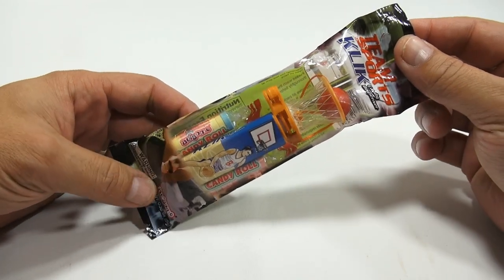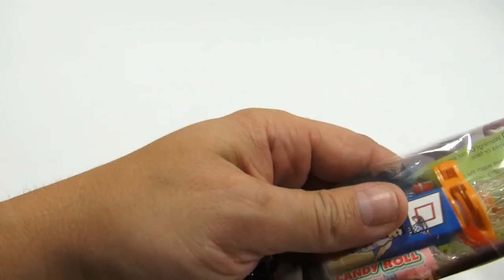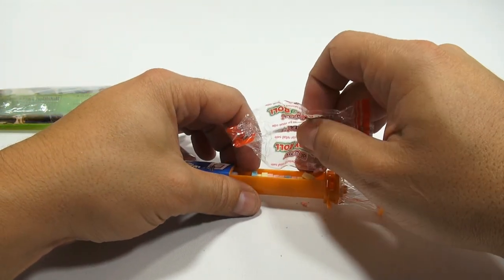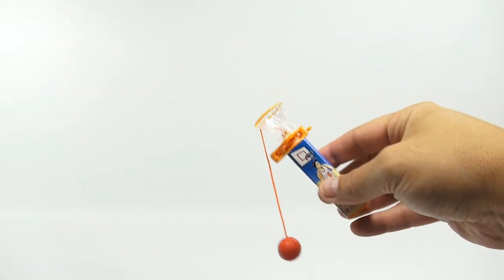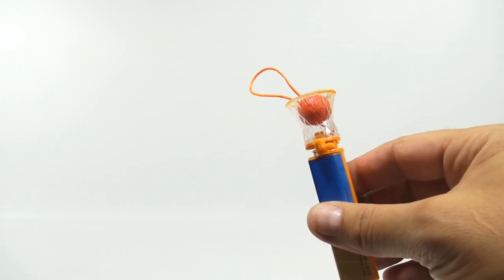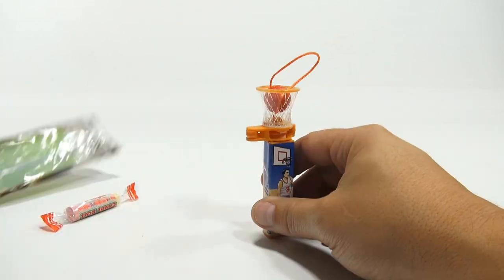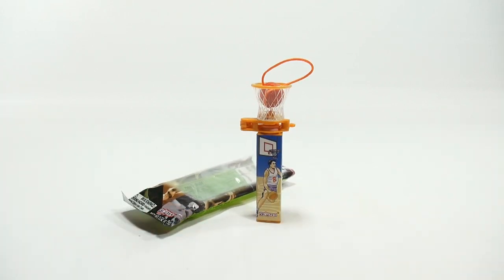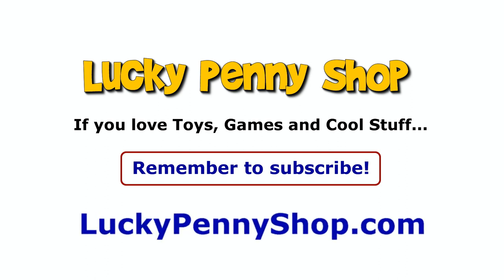Team Sports Klik Basketball Candy Dispenser, Au'some Candy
​​​Watch our product feature video for a Team Sports Klik Basketball Candy Dispenser.